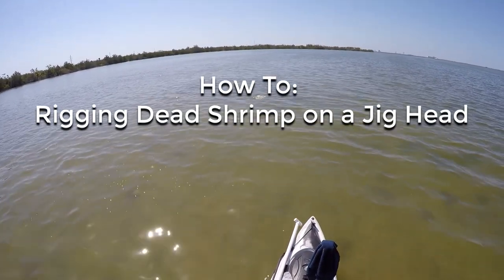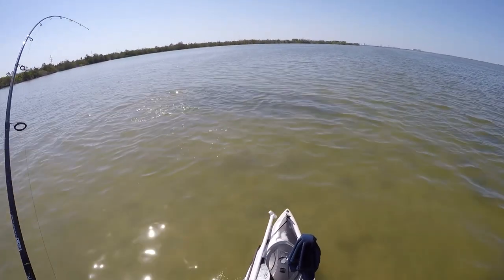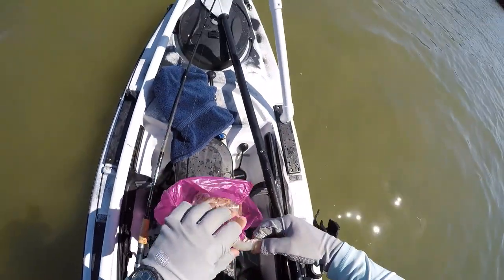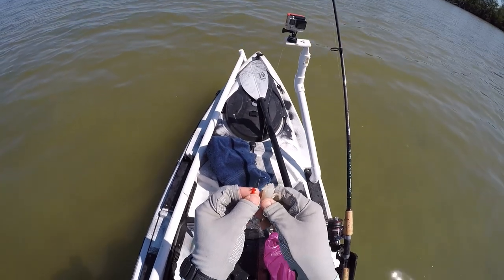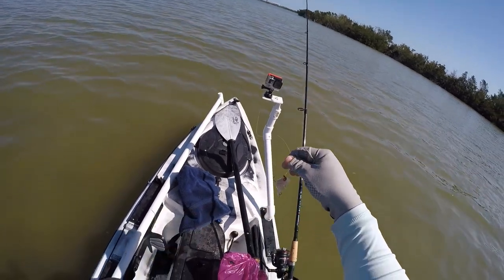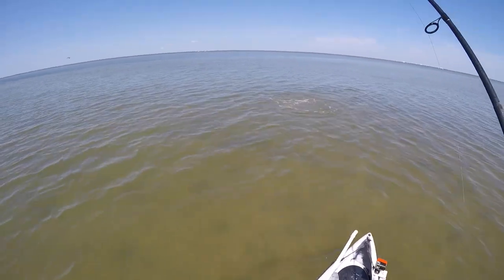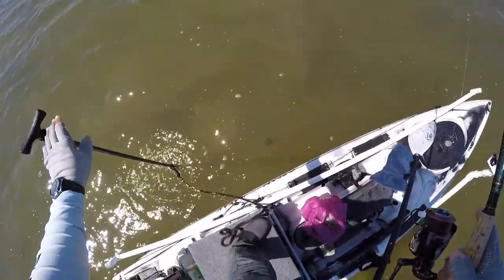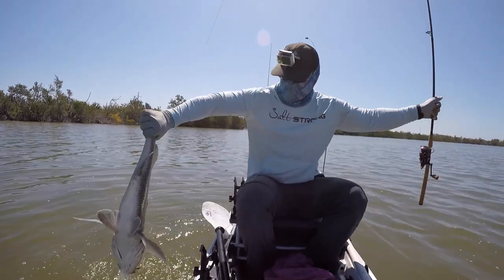Best Way To Rig Dead Shrimp On A Jig Head (Inshore Fishing)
As any saltwater fisherman knows, shrimp are one of the best all-around baits out there.

Dead or alive they can attract bites from all kinds of species of fish (especially inshore fish such as redfish, seatrout, snook, and black drum).

One of our favorite ways to use shrimp is actually to take dead (but still fresh) shrimp and rig them on a jig head (very similar to how you would rig an artificial shrimp on a jig head).

You simply rip the head off the shrimp, rig the jig through the center of the shrimp's head, and then bring the hook point back through.

A great way to get a good deal on dead (but still fresh) shrimp is to ask your local bait shop or marina if they have any dead ones you can have. Many times they will either give them to you for free or really cheap. Just make sure to keep them chilled because one the shrimp goes bad it becomes super soft (making it tough to cast and easy for bait fish to steal your shrimp).